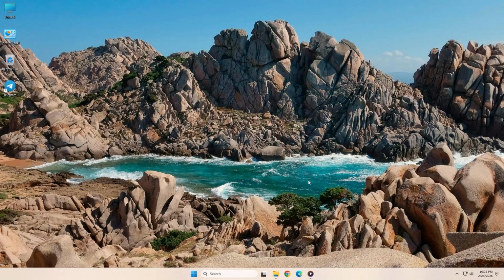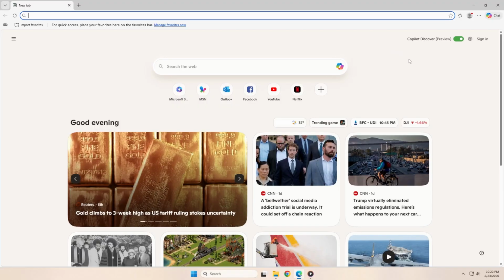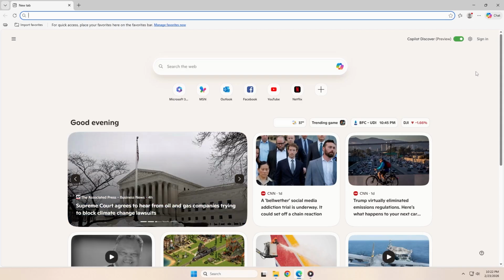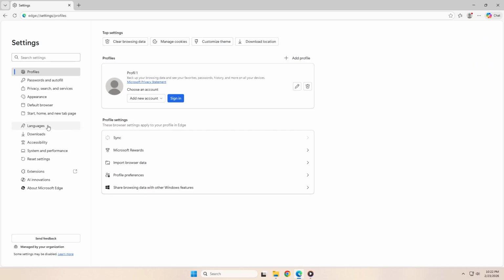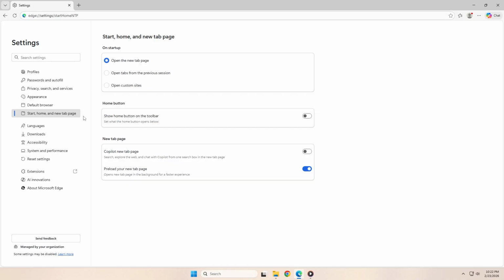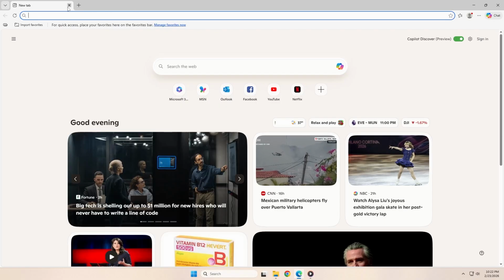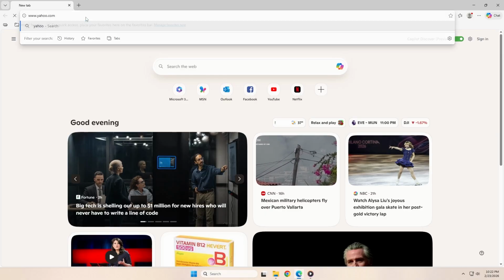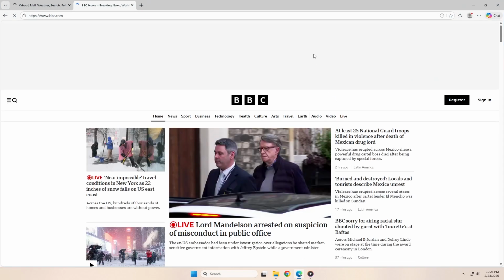How To Restore Previous Tabs in Microsoft Edge